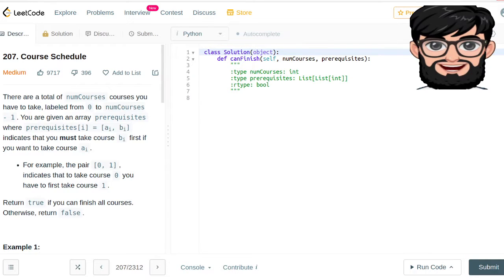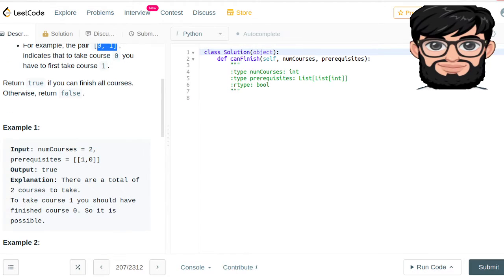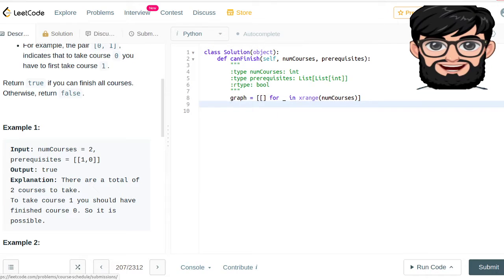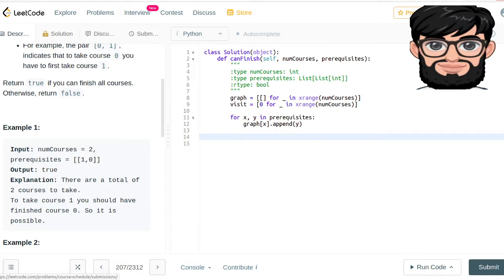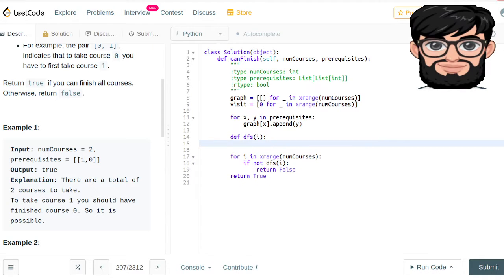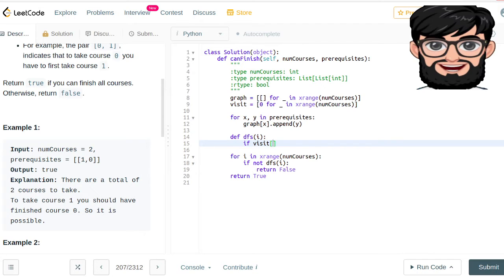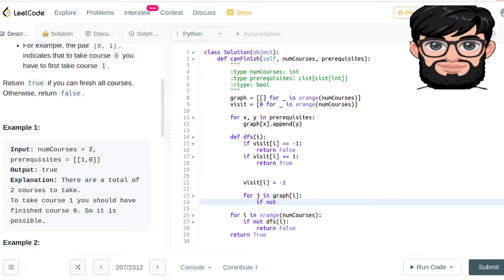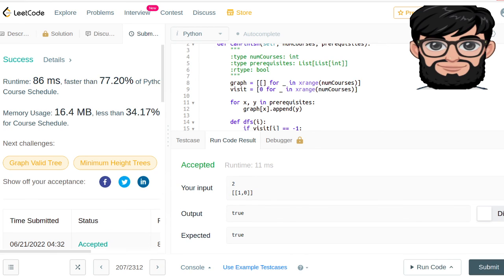Leetcode Question 207 "Course Schedule" in Python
There are a total of numCourses courses you have to take, labeled from 0 to numCourses - 1. You are given an array prerequisites where prerequisites[i] = [ai, bi] indicates that you must take course bi first if you want to take course ai.

For example, the pair [0, 1], indicates that to take course 0 you have to first take course 1.
Return true if you can finish all courses. Otherwise, return false.

Example 1:

Input: numCourses = 2, prerequisites = [[1,0]]
Output: true
Explanation: There are a total of 2 courses to take.
To take course 1 you should have finished course 0. So it is possible.
Example 2:

Input: numCourses = 2, prerequisites = [[1,0],[0,1]]
Output: false
To take course 1 you should have finished course 0, and to take course 0 you should also have finished course 1. So it is impossible.